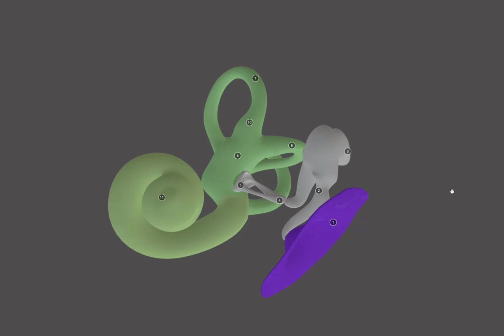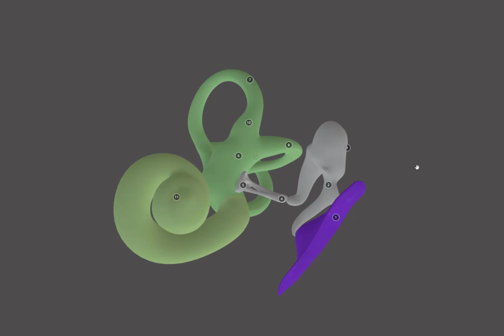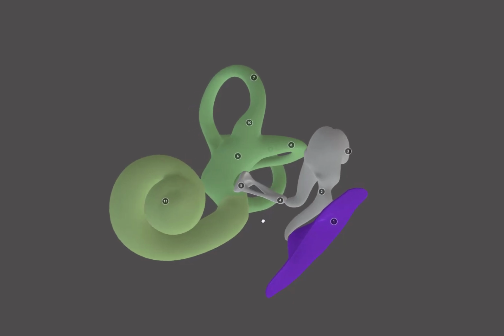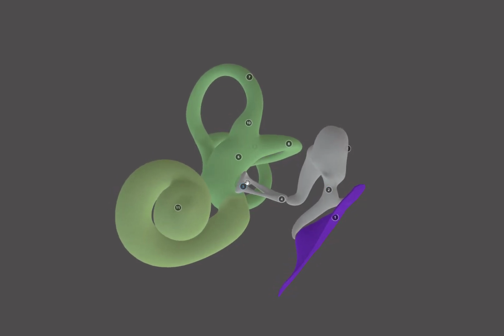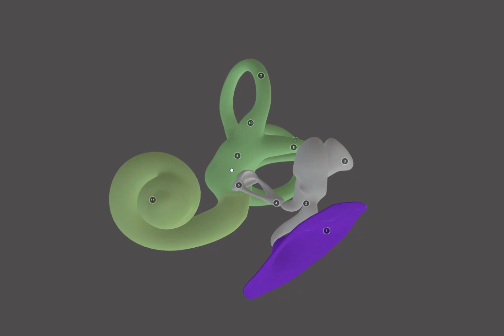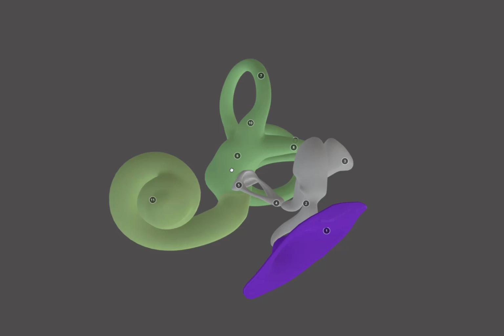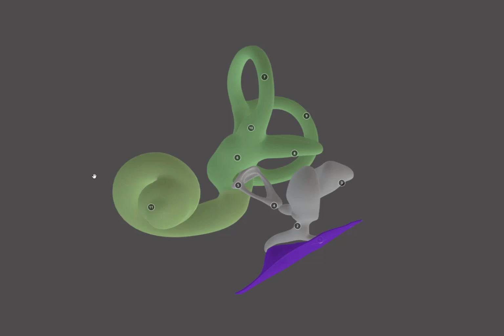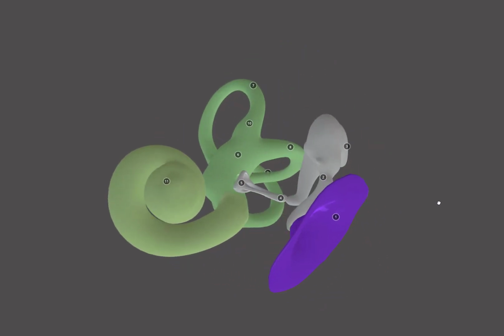Ear Anatomy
Overview of ear anatomy using a 3D model.